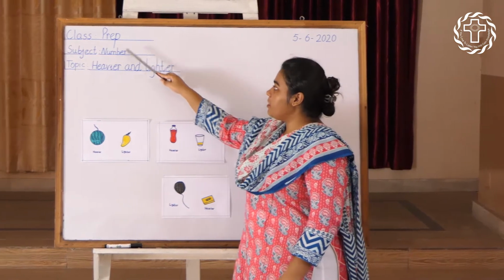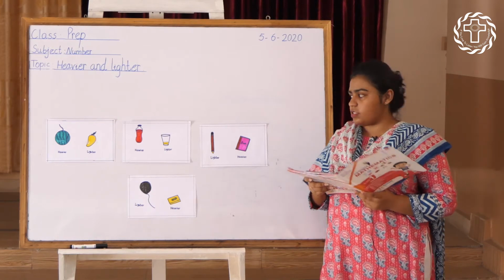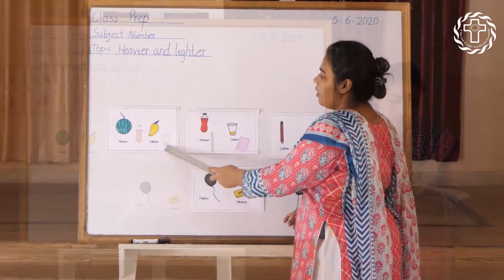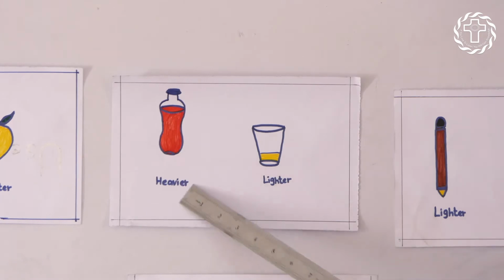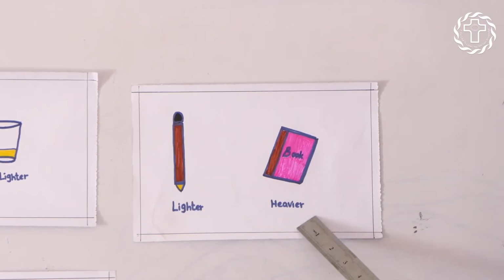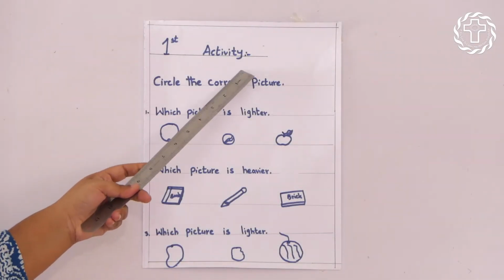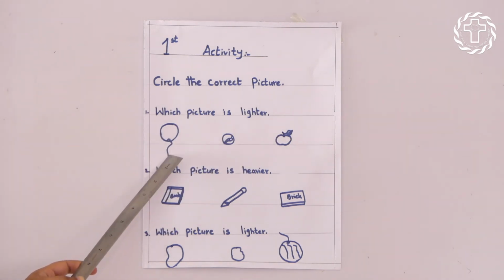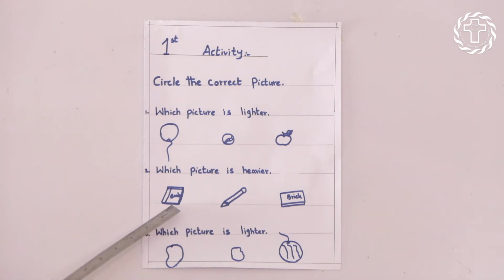Class: Prep | Subject: Number | Topic: Heavier and lighter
Class: Prep
Subject: Number
Topic: Heavier and lighter
Date: 5.6.2020